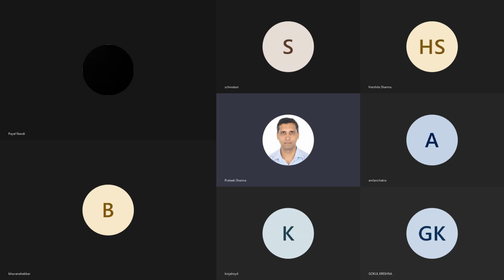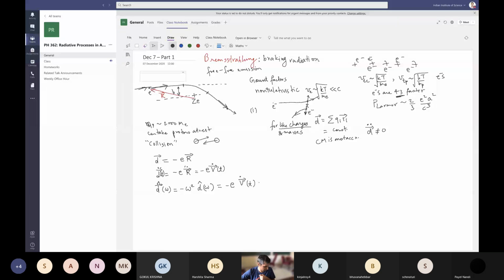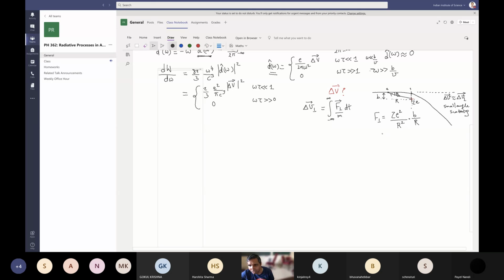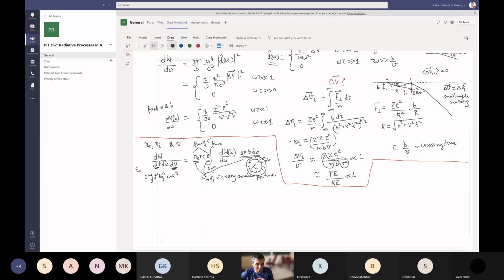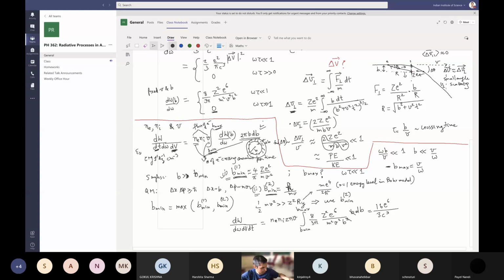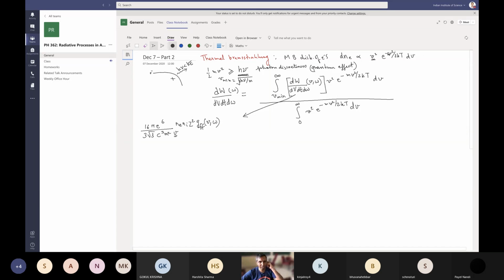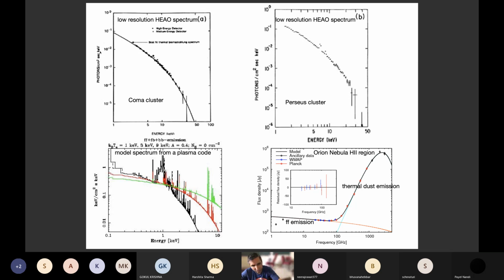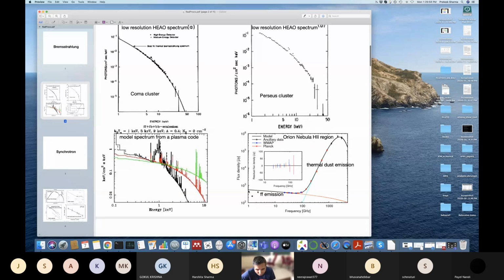L18 Dec7 - free-free emission, derivation using scattering & dipole formula, spectrum, applications